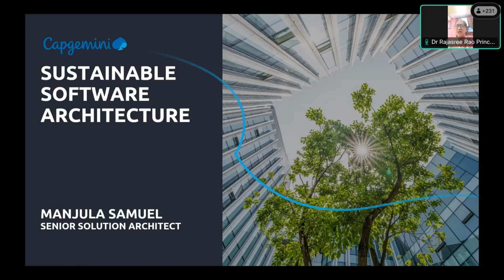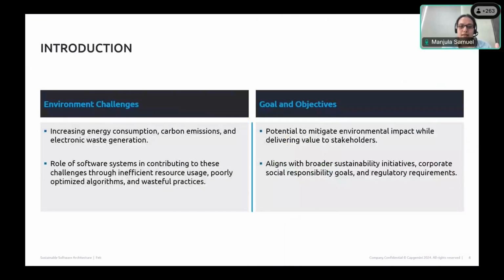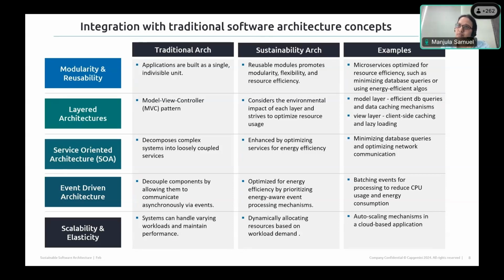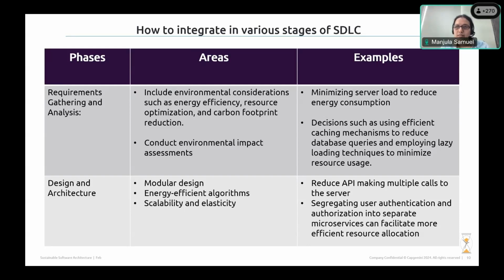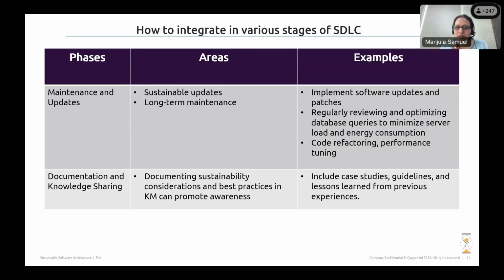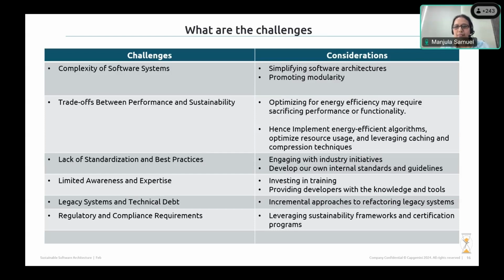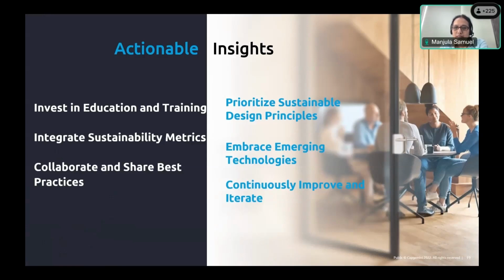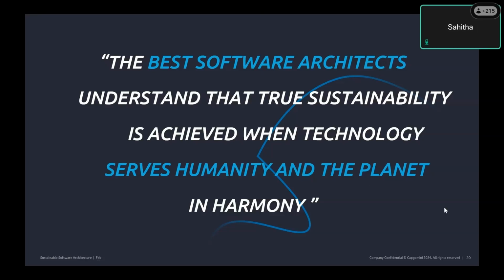Sustainable Software Architecture - Webinar - Manjula Samuel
Webinar on Sustainable Software Architecture by Manjula Samuel, Senior Director, Capgemini India.